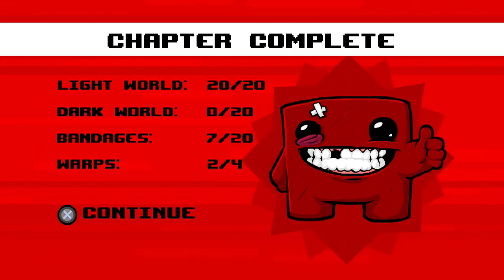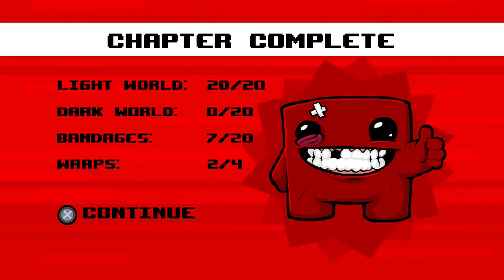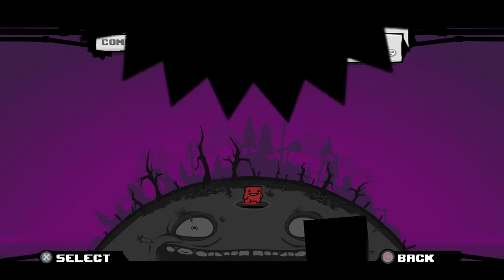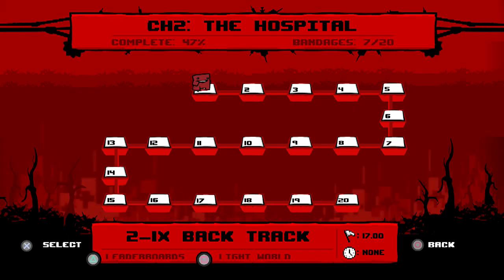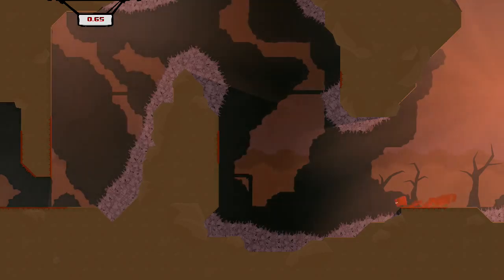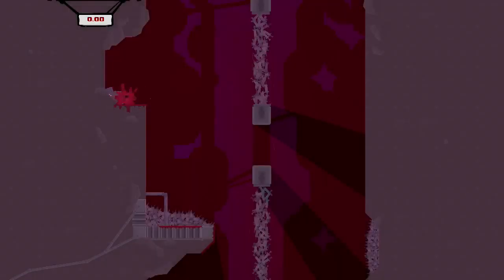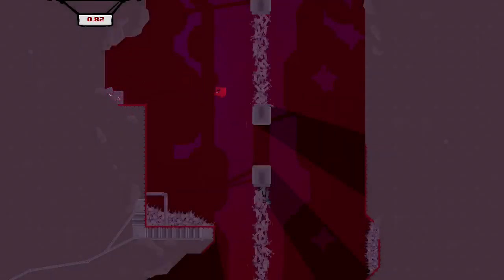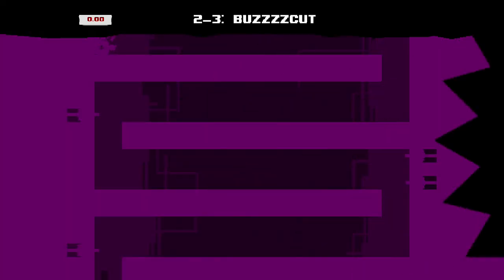PS4 | Let's Play Super Meat Boy (blind) | Part 5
A meaty good time! Hospital gown included.